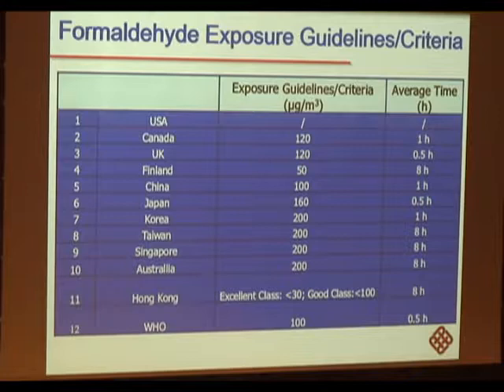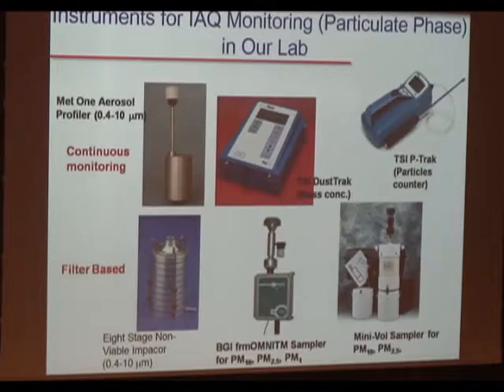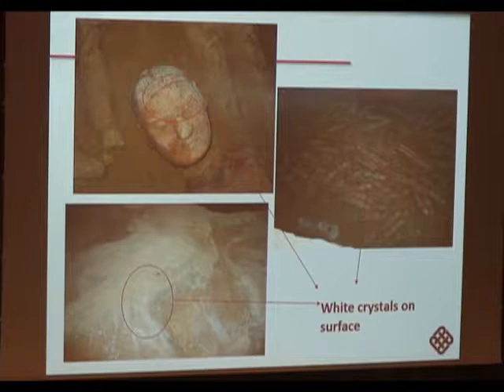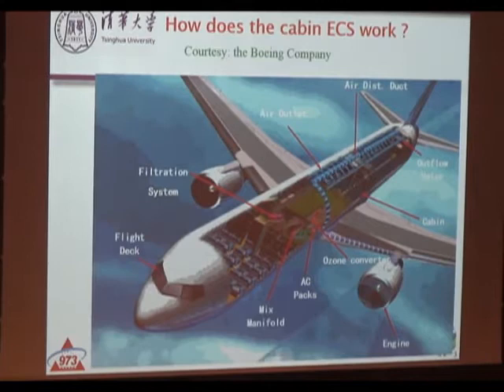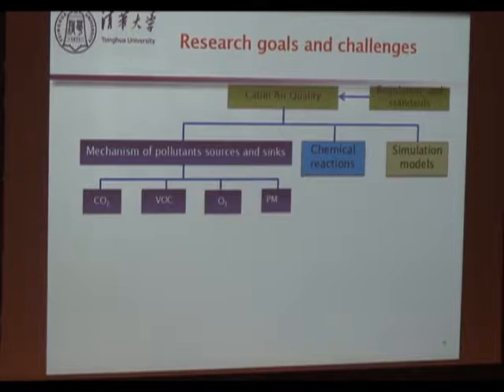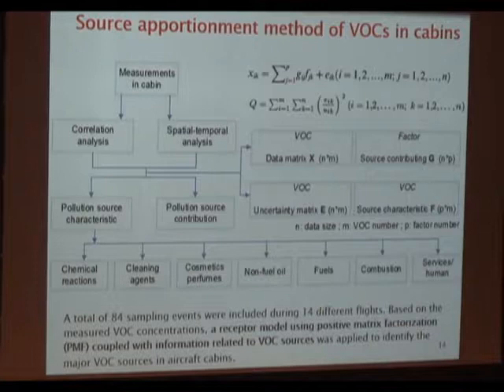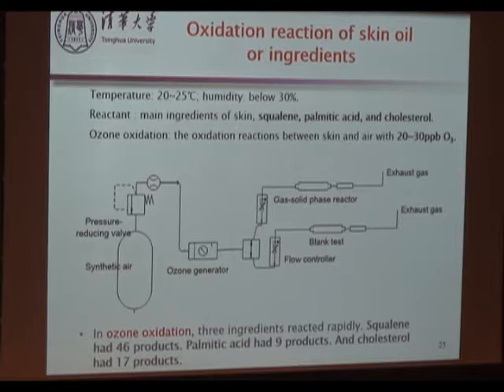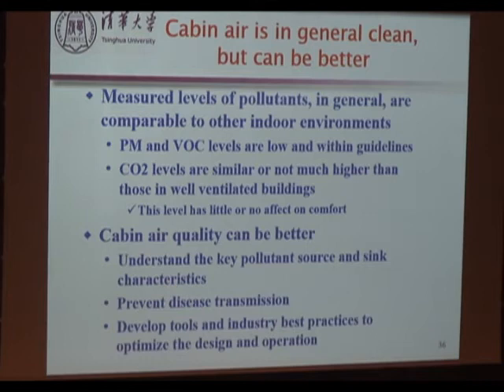Indoor Air - Characterizing Indoor Air Pollutant Dynamics From Field Studies